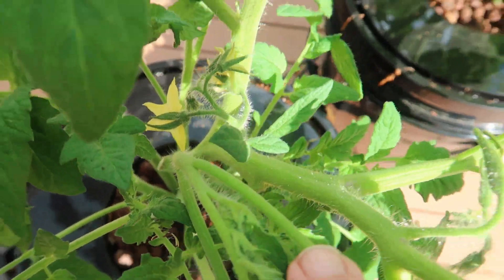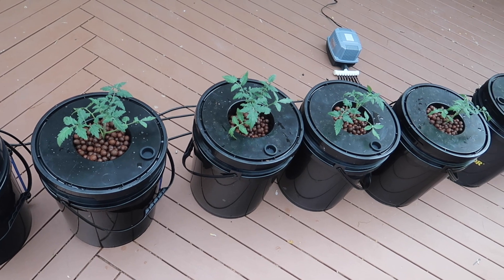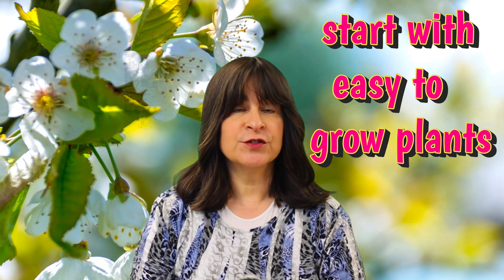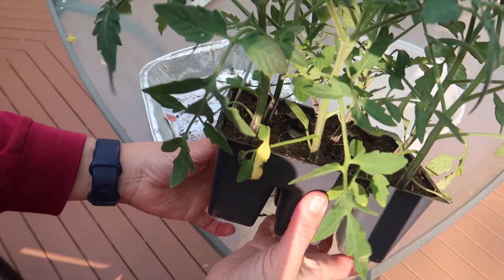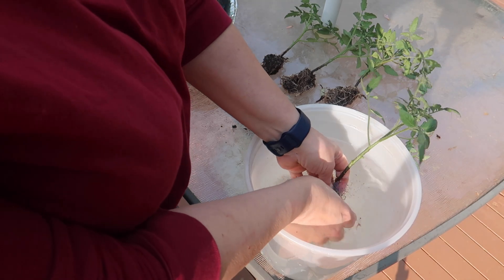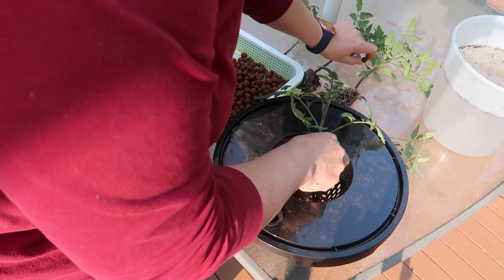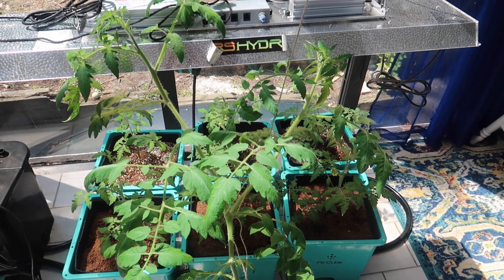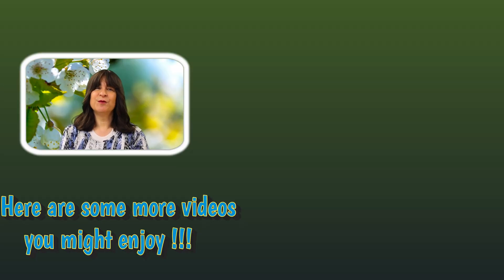Transplanting Soil Plants Into Hydroponics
Usually I start my plants from seeds, but this year I bought the seedlings. So, can you transplant from soil to a hydroponic system? The answer is a resounding yes!
Here are some of the items I used in this video:
Vevor 8 bucket hydroponic system
Hydroponic Clay Pebbles
Grow Big Hydroponic Nutrient Solution
Mars Hydro LED light